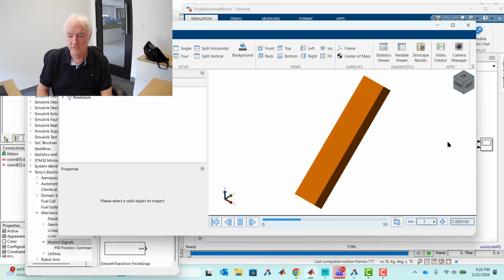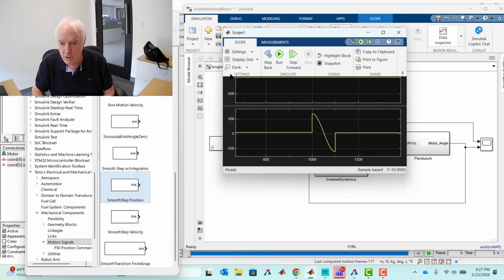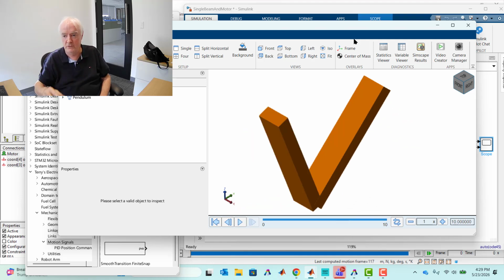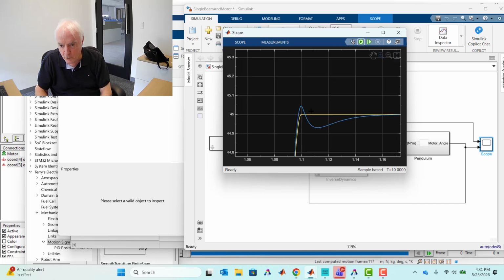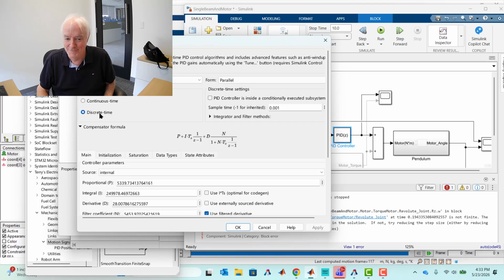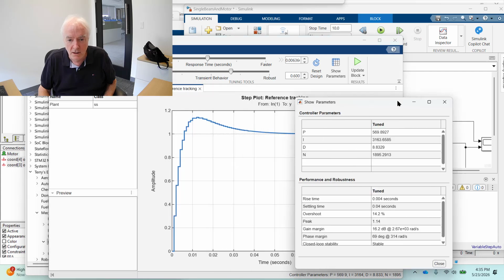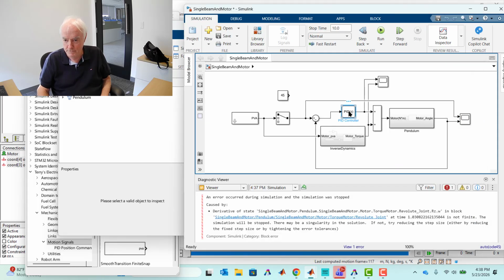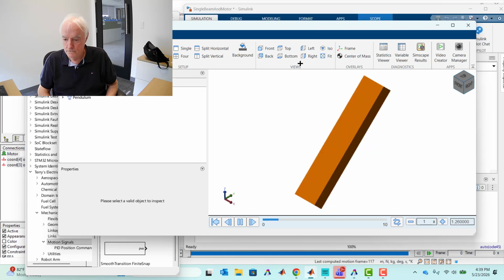Engineers Studio #140 -- Mechanics Based Control (part 2)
In this video, we explore the two components of our controller: inverse-mechanics-based feedforward and PID-based feedback. Rather than relying on feedback to do all the work, the feedforward controller uses the mechanical model and desired trajectory to calculate the required motor torques. The feedback controller then focuses primarily on maintaining stability and rejecting disturbances. This division of responsibilities allows the system to operate effectively at sample rates as low as 100 Hz, enabling implementation on lower-cost, conventional hardware while still achieving accurate motion control.